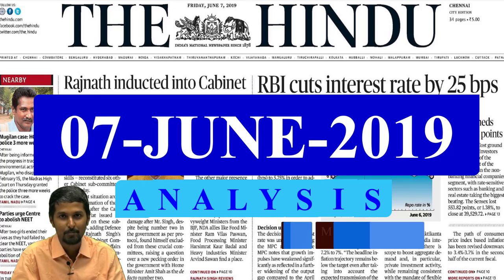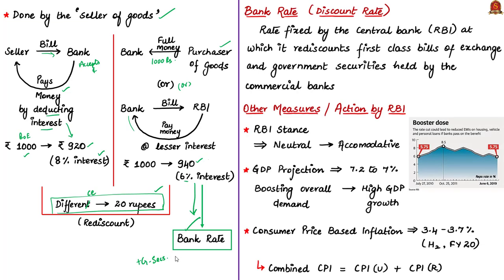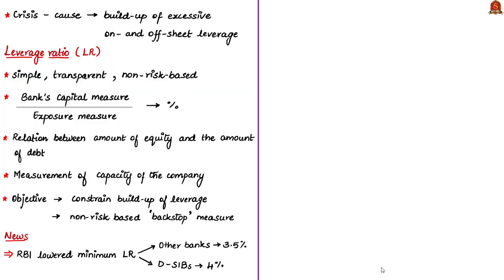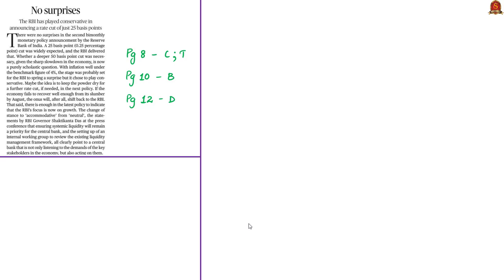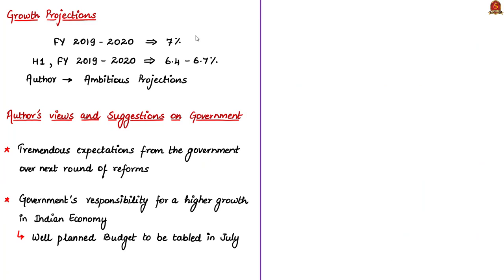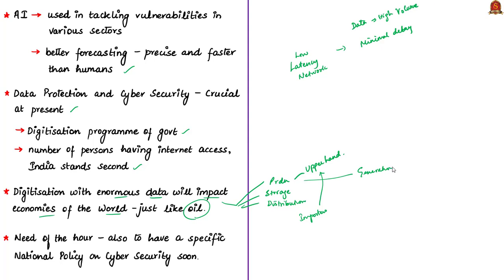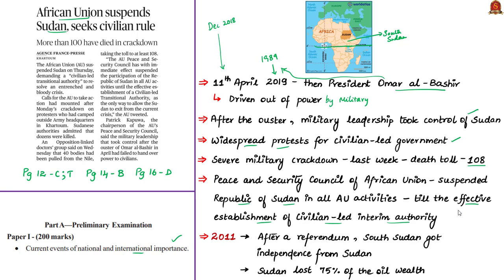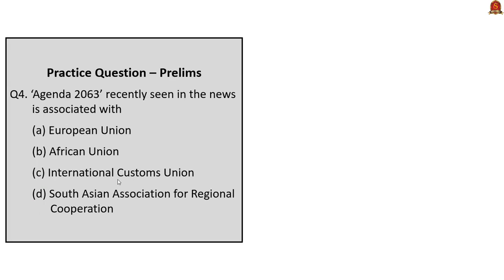The Hindu News Analysis | 7th June 2019 | Daily Current Affairs - UPSC Mains 2019 - Prelims 2020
Handwritten Notes in PDF Format:
1 RBI cuts interest rate by 25 bps - 0:33
2 Lower leverage ratio may improve lending activity - 09:56
3 No surprises (Editorial) - 17:34
4 Policy on AI, cyber security soon - 24:49
5 New Ministers join NITI Aayog - 29:54
6 African Union suspends Sudan, seeks civilian rule - 33:13
7 Practice cum Revision – MCQs - 38:43

How to Prepare for Prelims 2019 ?